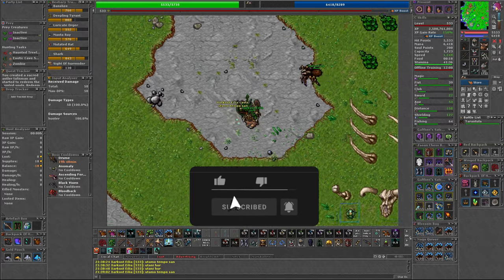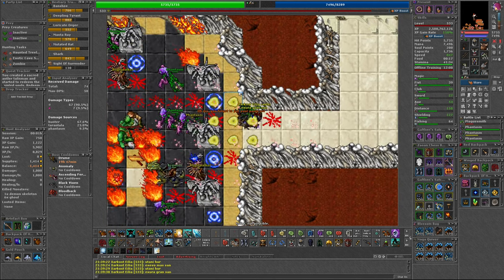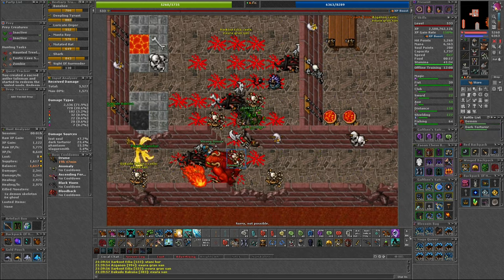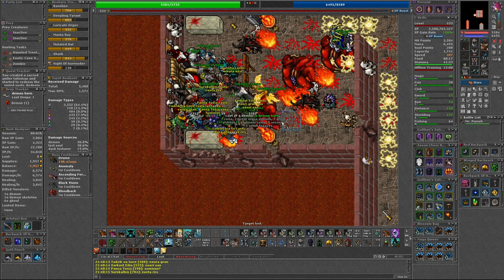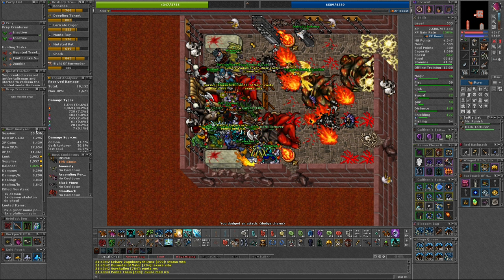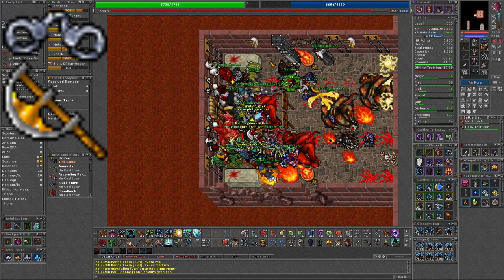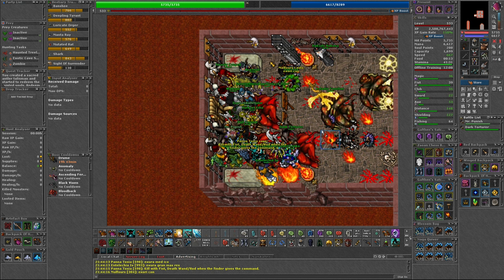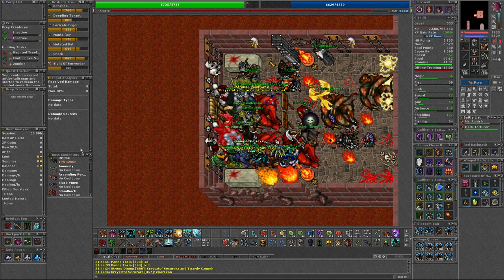Bosstiary - Mr. Punish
n this video I will show you how to find and kill Mr. Punish. Mr. Punish can be in Pits of Inferno within Tafariel’s Throne Room. This video will be assuming you have access to the shortcut. If you are traveling to Pits of Inferno your best bet is to either run from Venore or take the Earth Portal shortcut in the Halls of Hope North of Thais.

Mr. Punish can combo up to around 2000 damage. Mr. Punish has 22,000 health and has frequent self healing. Sharing this kill is a little different as the boss is immune to both energy and ice so the replica wand and rod will not work. If you are a mage you can use a Death Wand or Rod. As a Paladin or Knight you can just attack with fist. You may want to clear your input analyzer when attacking the boss so you can watch to make sure you are damaging it. It is best to coordinate with anyone killing the boss so everyone can get the kill. Typically Mr. Punish will spawn every 14 to 21 days.

Mr. Punish is a boss in the Nemesis category which means you will get 100 boss points total for 5 kills. This boss does have some special loot dropping Mr. Punish’s Handcuffs, Ravager’s Axe, and Impaler. Since this boss does not have a reward container the loot can be affected by a double loot event or a Wealth Duplex potion. If either of these are active you will get an additional set of loot granting you another Mr. Punish’s Handcuffs and another opportunity for a Ravager’s Axe or Impaler. Since the Ravager’s Axe and Impaler are both equipment they will additionally be affected by the boss slot bonus.